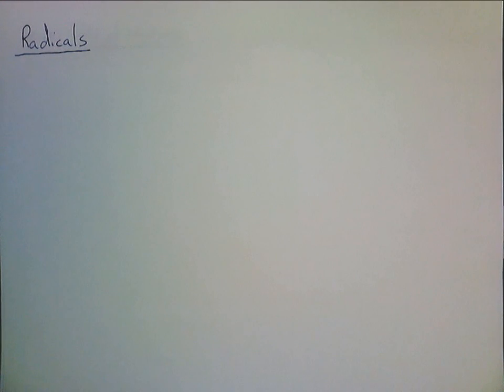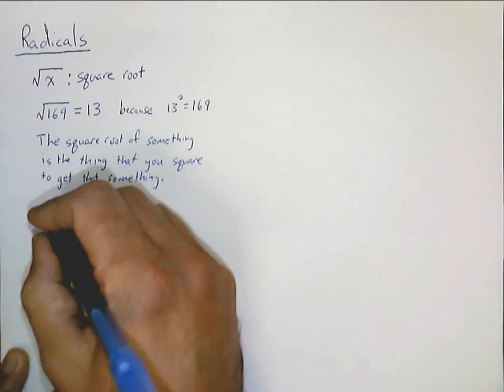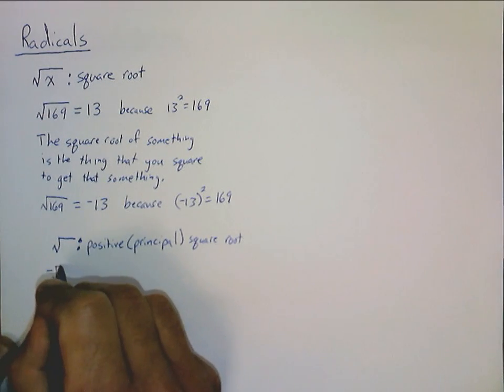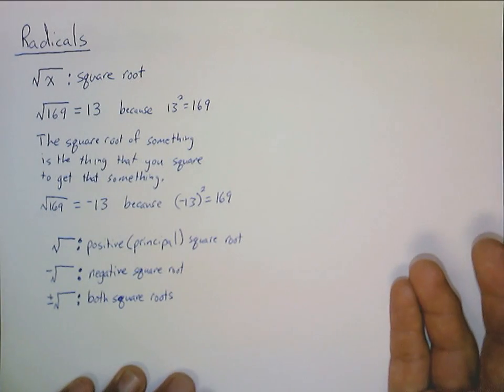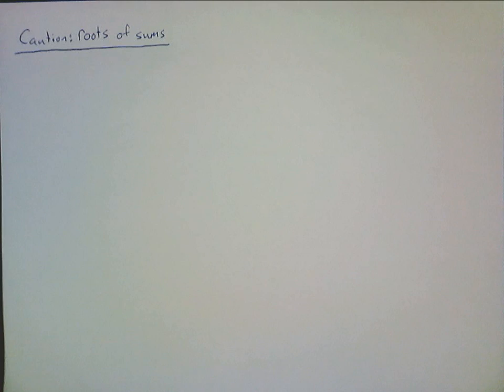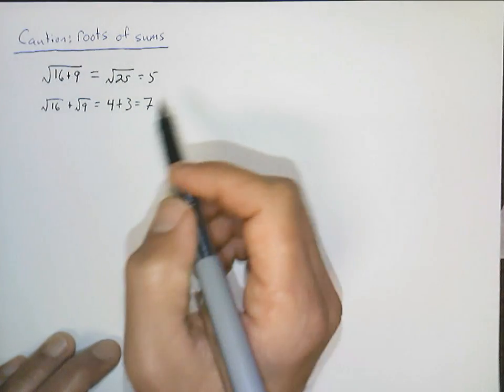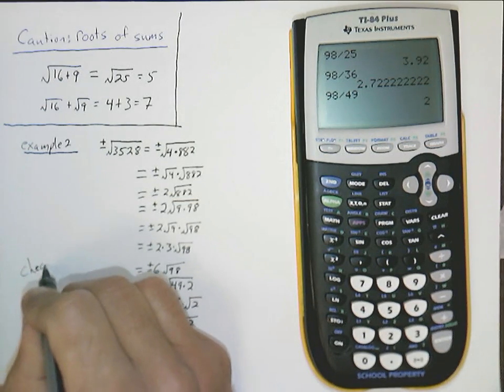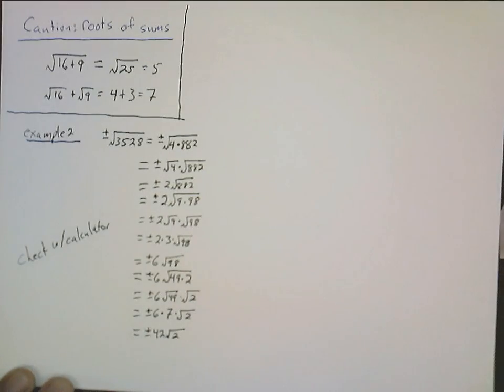39 Radicals: basics, product property, combining like radical terms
How to simplify radical expressions using the product property and combining like radical terms.